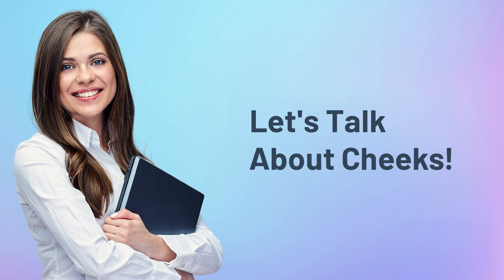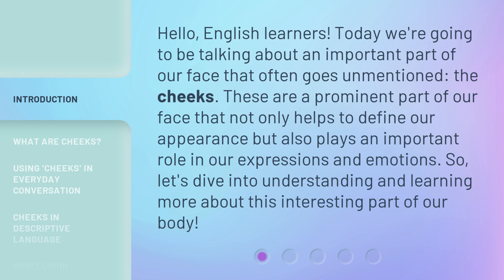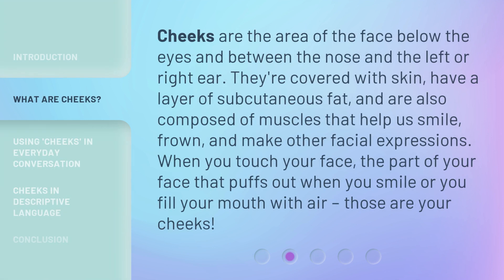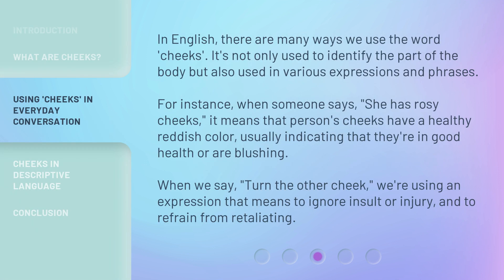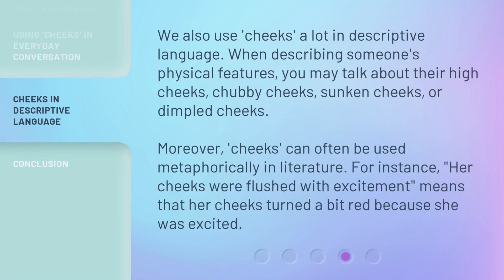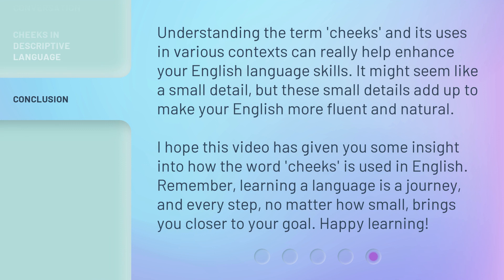Let's Talk About Cheeks!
Let's Talk About Cheeks: Understanding and Using the Word in English Conversation • Discover the importance of cheeks in defining our appearance, expressions, and emotions. Learn about the anatomy of cheeks, common expressions and phrases using the word 'cheeks', and how to use 'cheeks' in descriptive language. Enhance your English conversation skills with this informative and engaging video!

00:00 • Introduction - Let's Talk About Cheeks!
00:32 • What Are Cheeks?
01:02 • Using 'Cheeks' in Everyday Conversation
01:38 • Cheeks in Descriptive Language